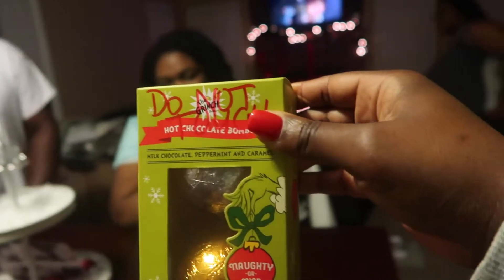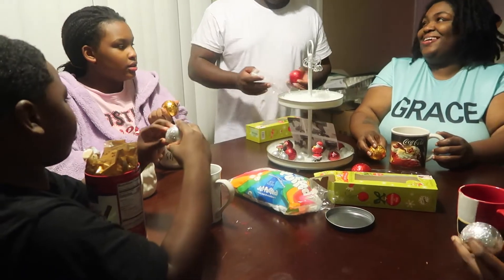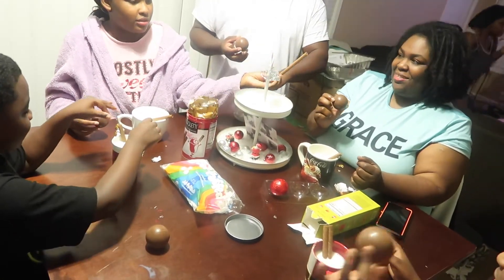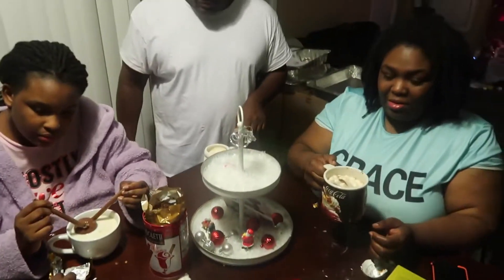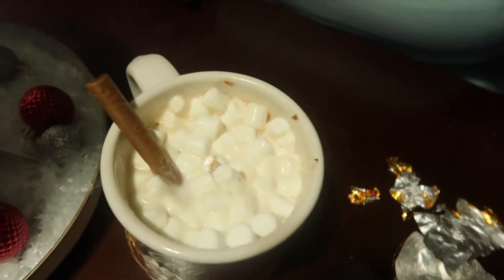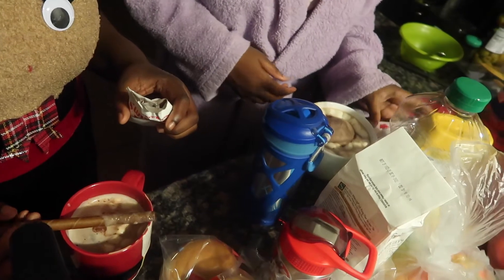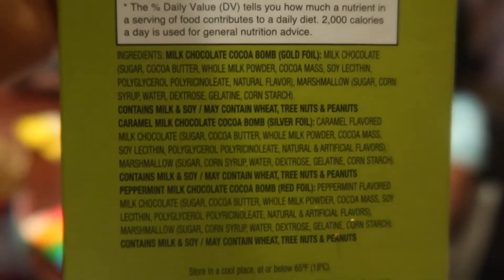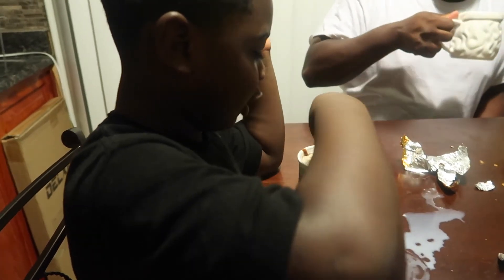12 DAYS OF VLOGMAS DAY 11 | HOT CHOCOLATE BOMBS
Hey friends! MERRY VLOGMAS!! Join us for Day 11 of our 12 Days of Vlogmas series. In this video, we are trying hot chocolate bombs! Come and see which flavors we chose and how they tasted!

We are so thankful for everyone who stops by our channel and watches our videos! If you are new or visiting again, PLEASE don’t forget to LIKE, COMMENT, SUBSCRIBE, and click the notification bell so you will get notified when we upload a new video on the channel! Thank you so much and take care! ✨

-Our Lives. Our Travels crew

Cameras Used:
Canon PowerShot G7 X Mark II
iPhone 12